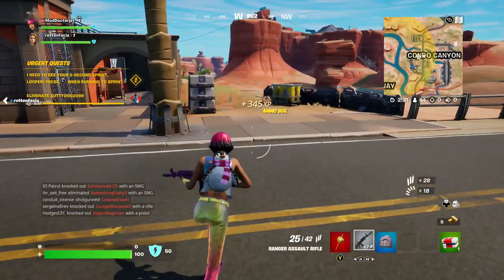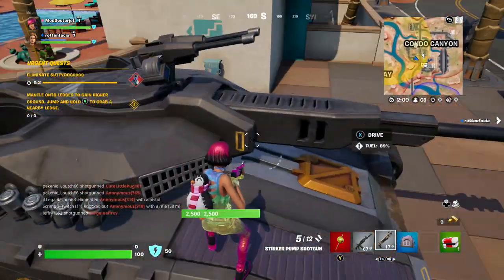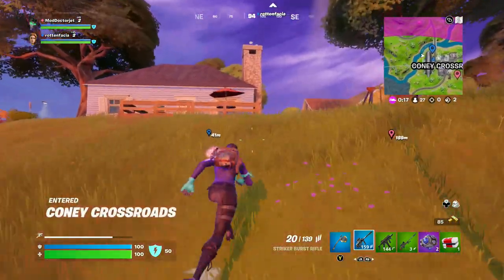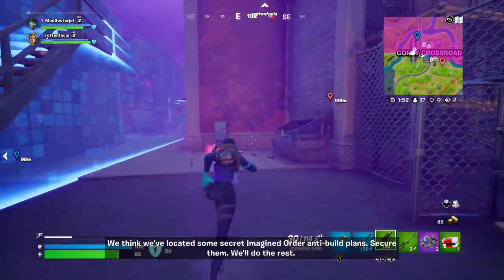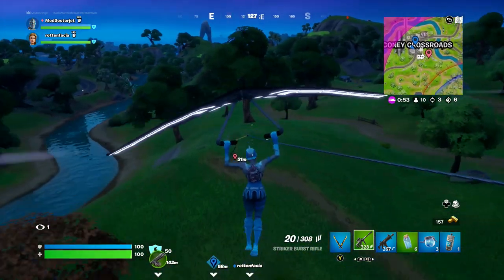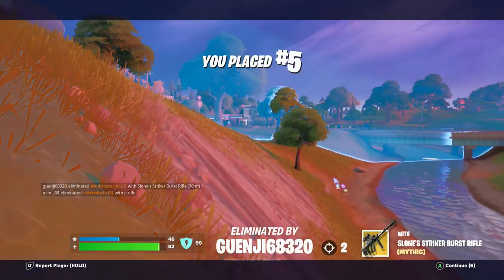Fortnite Battle Royale #102 Zero Build